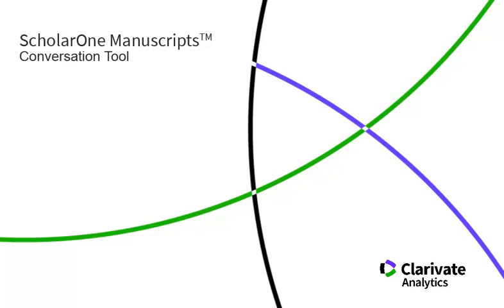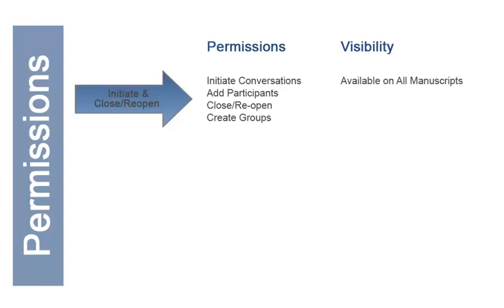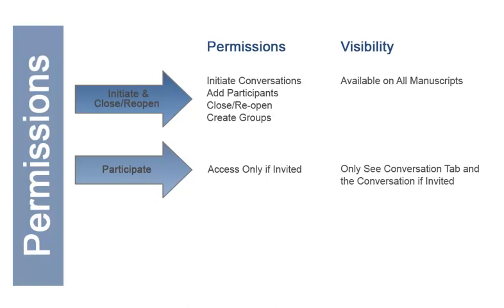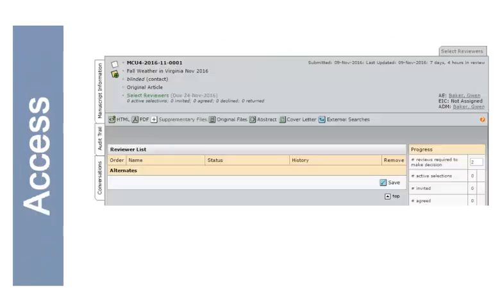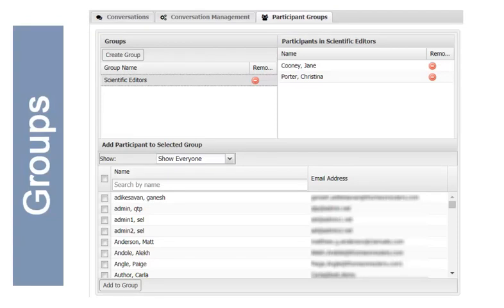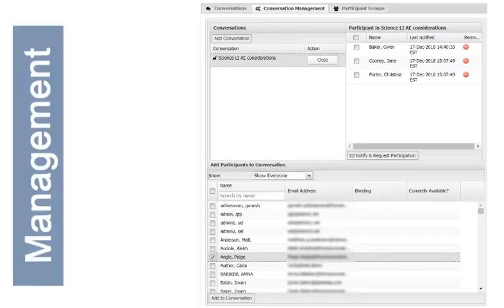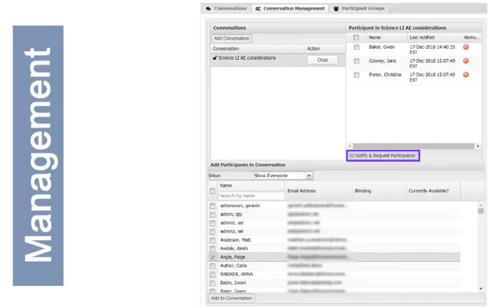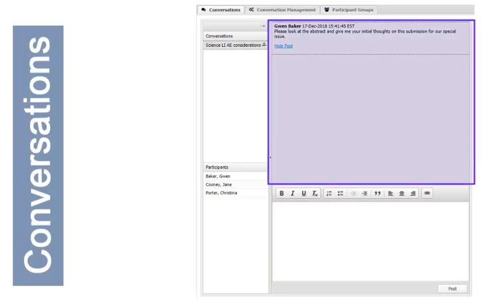ScholarOne Manuscripts Conversation Tool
roles based on configuration. This is a way to allow for conversations outside the
normal workflow of a site. It can be used for board meetings or just when a second
opinion is needed.